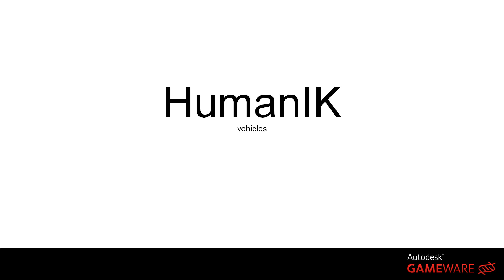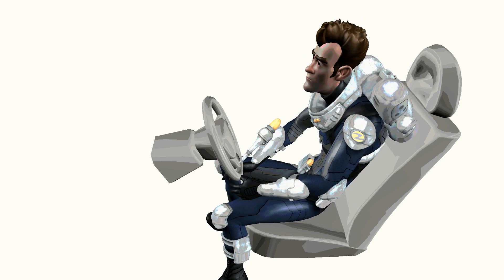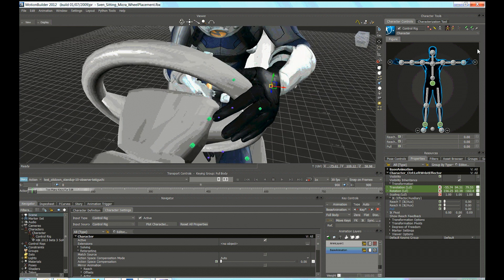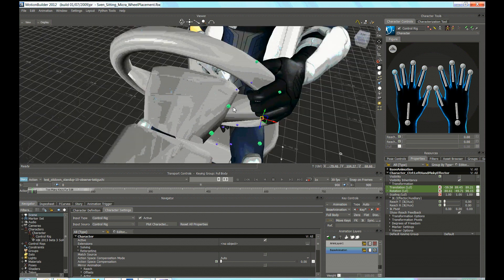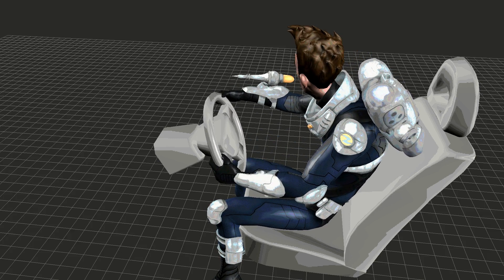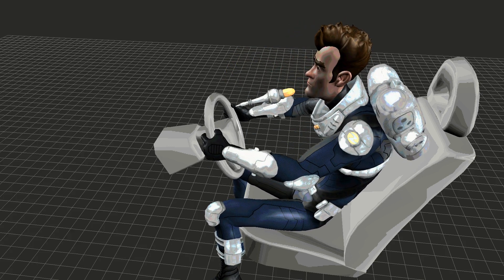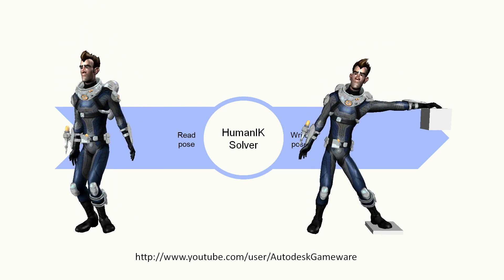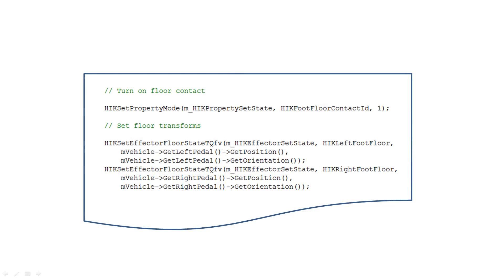HumanIK and Vehicles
This game development software video illustrates how HumanIK can be used to improve the visual appeal of games featuring characters and vehicles.